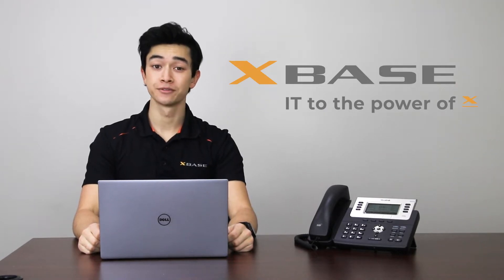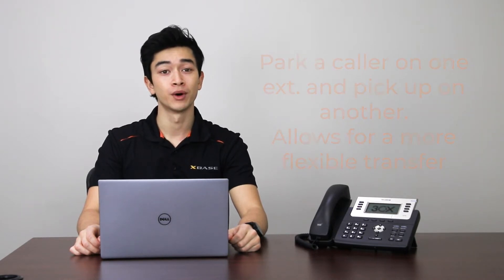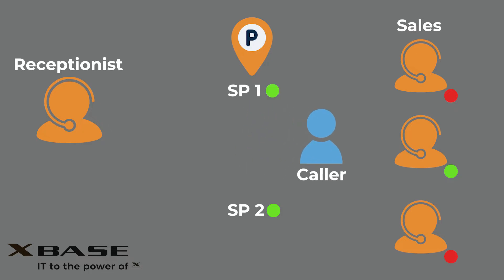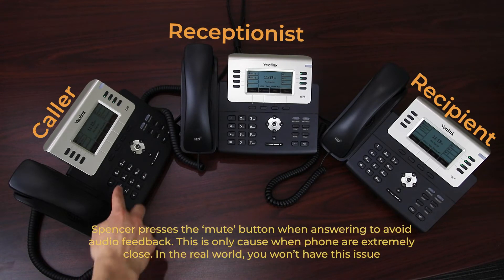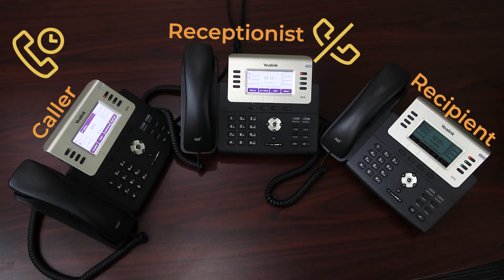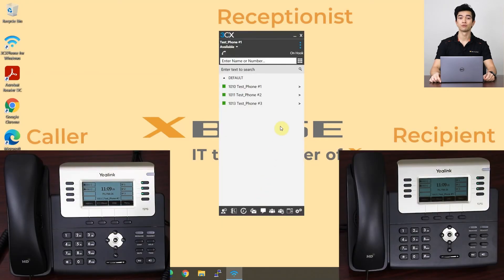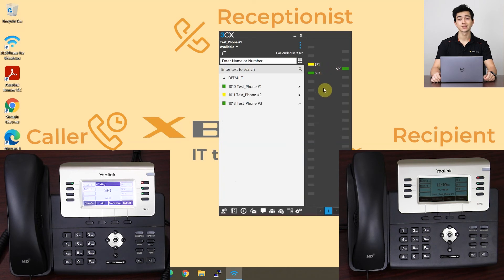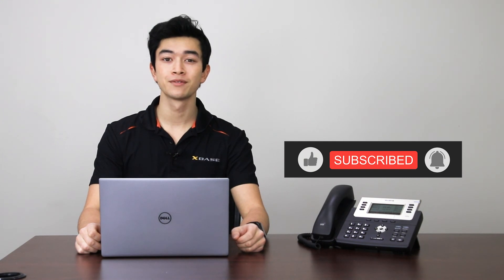How to Utilize Shared Parking | 3CX Basics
In this video Spencer explains what shared parking is and demonstrates its functions .

Stay up to date with by checking out our blog & E-Books

Music selection used through agreement with Envato Elements